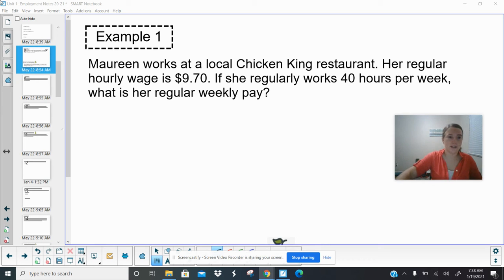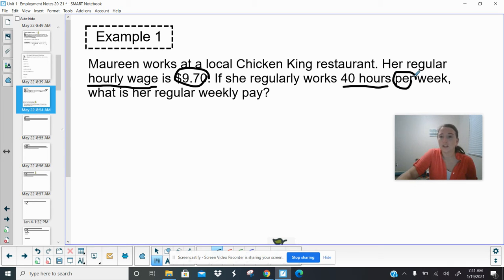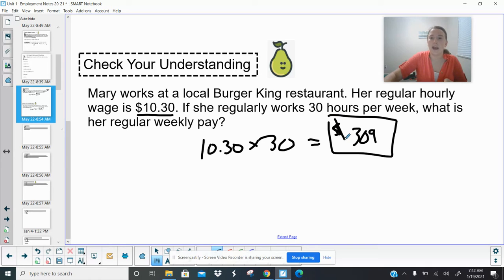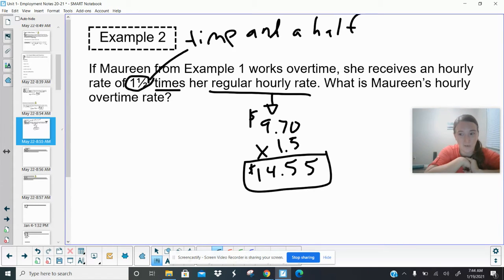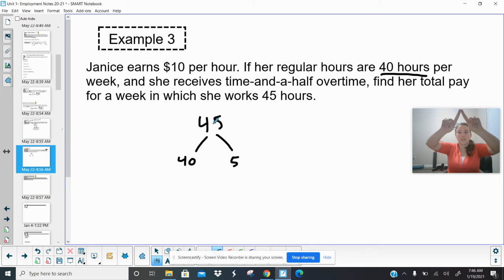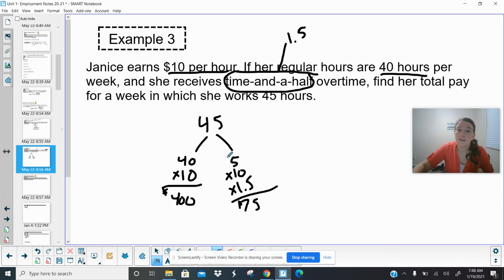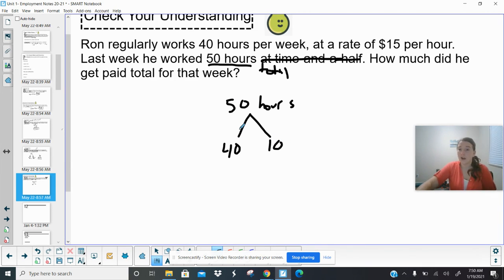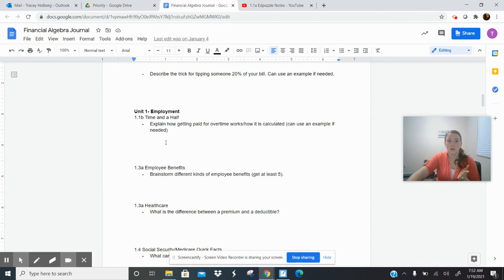1.1b Hourly Rates and Overtime Edpuzzle Notes